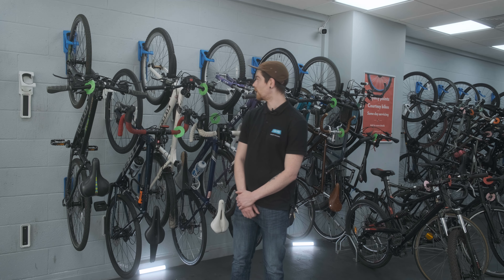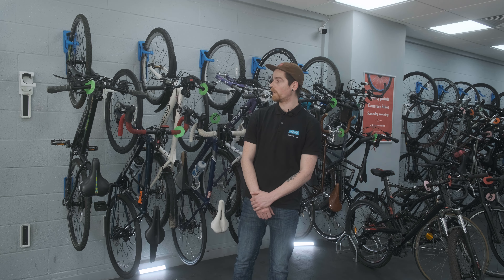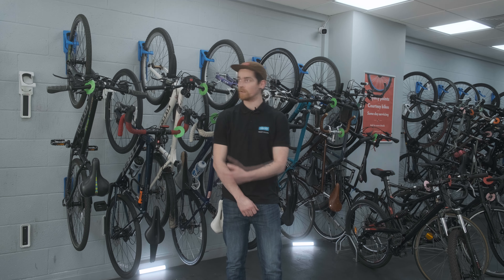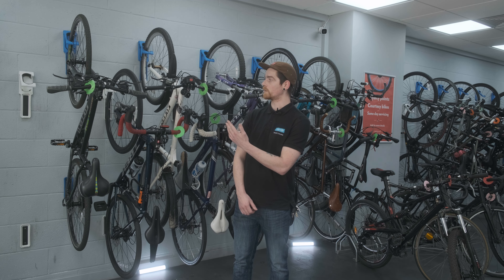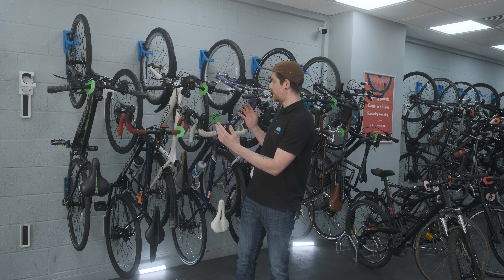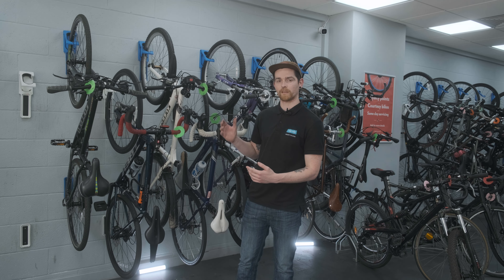Cycloc Visits Nip Nip (S1, EP3)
We take you on a tour of Nip Nip's flagship store. We not only learn what they do but also how they utilise Cycloc's award winning products.